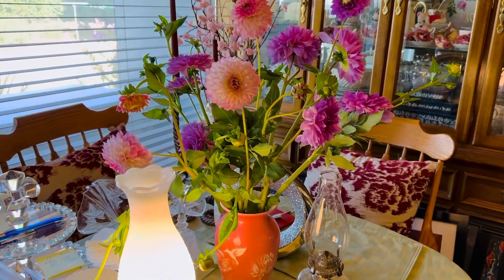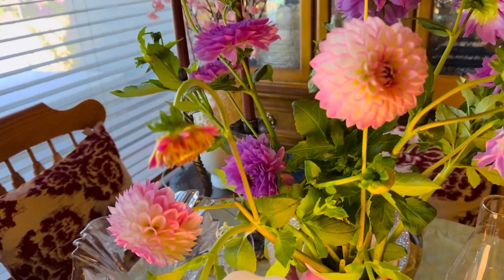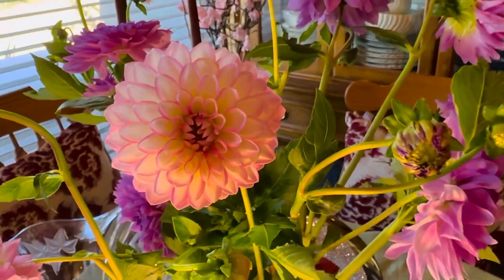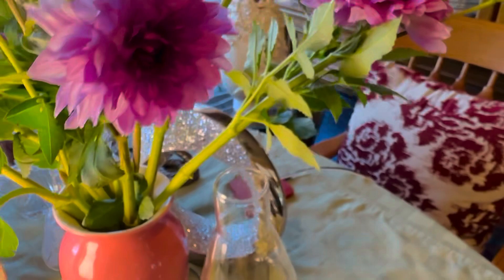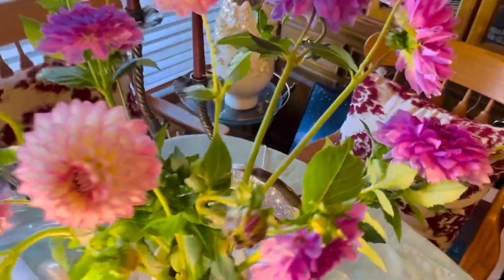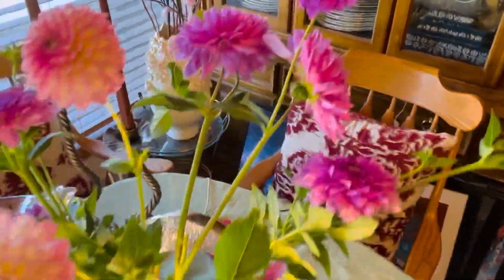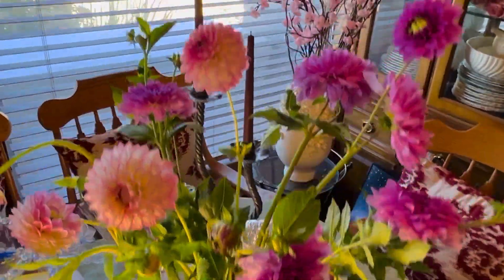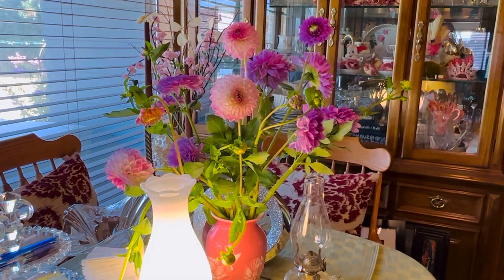How I Make Quick But Pretty Flower Arrangements